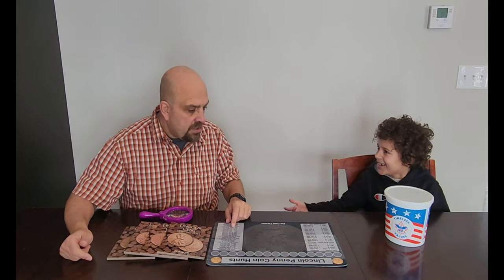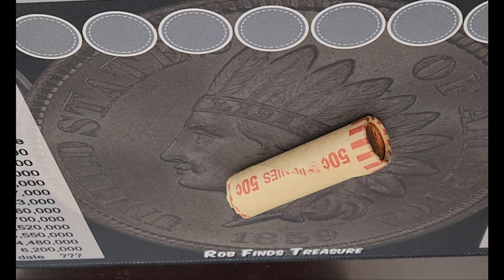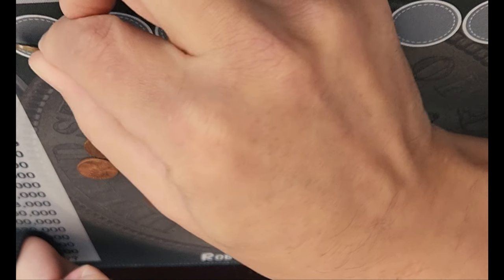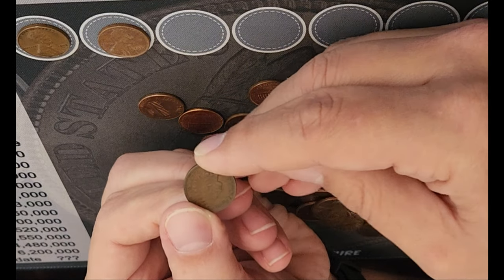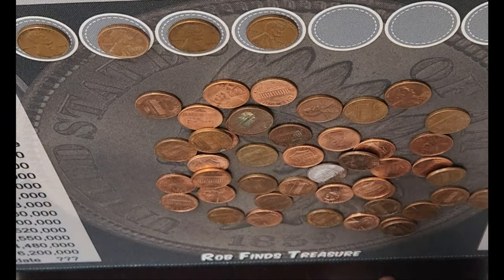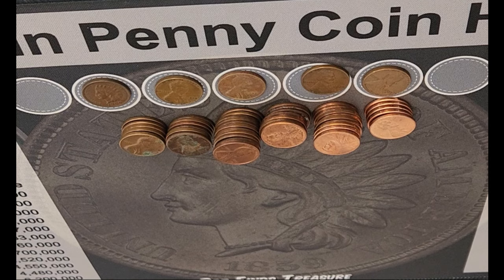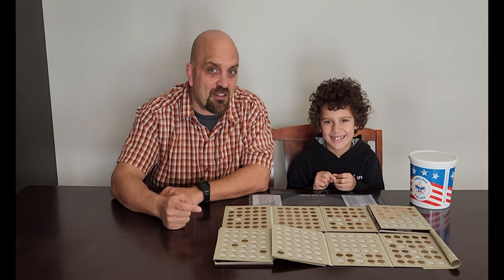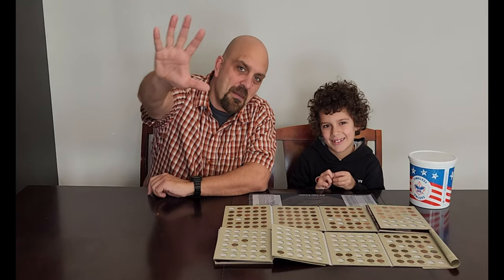Daddy Son Coin Collecting: Coin Roll Hunting Pennies for Kids Episode 12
Join us as we explore the world of coin collecting and coin roll hunting for kids.

In this series, we will coin roll hunt pennies.

Remember, this series is aimed at kids and introduces them to the world of coin collecting. As such, we will only search through two rolls at a time. We are not interested in errors or the scarcity of particular coins. We are just looking to have fun and spend time together.

What you will need to begin coin roll hunting pennies for kids:
-A couple rolls of pennies
-Coin collecting books for pennies (there are four in the Lincoln Series)
-A magnifying glass or anything you can use to zoom in on the dates and mint marks
-A bucket or pail in which to put your extra copper pennies

Remember this is about spending time together and not just mindlessly watching TV, this is about actual interaction between you and the kids and building memories.